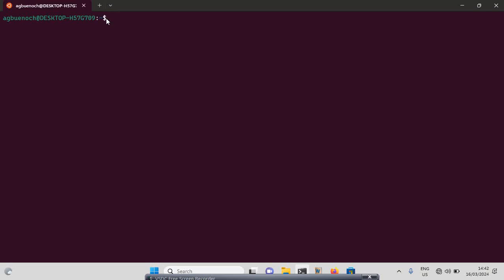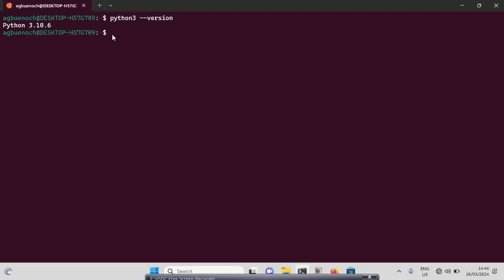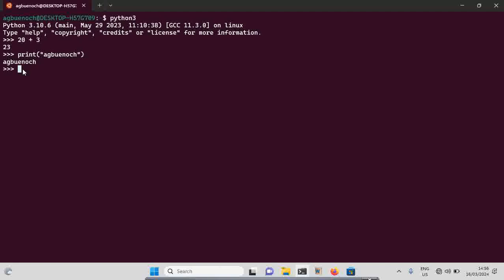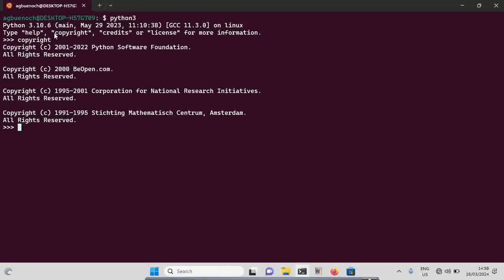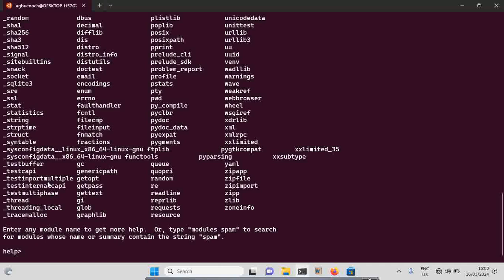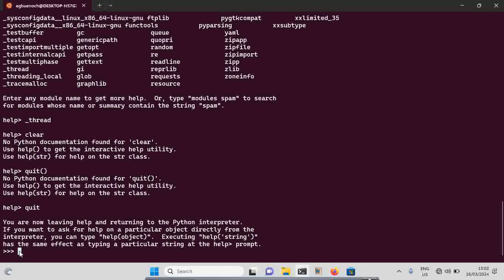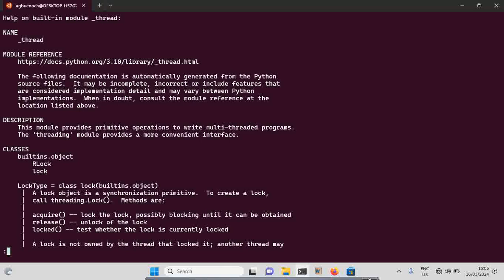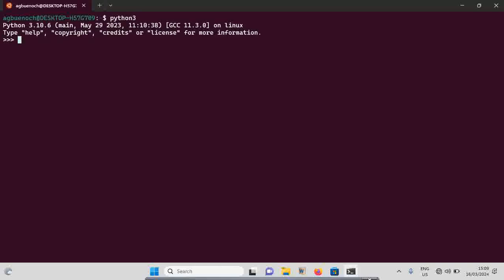How to Navigate between Linux Terminal, Python Console, and Python Help Utility.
This video will guide you on navigating and understanding the Linux Terminal/Shell, Python Interpreter/Console, and Python Help Utility.